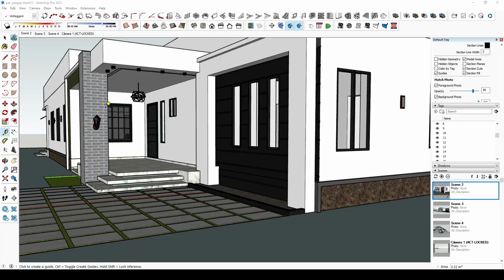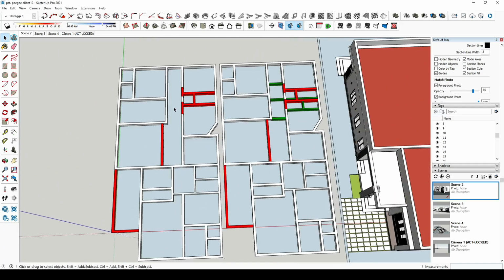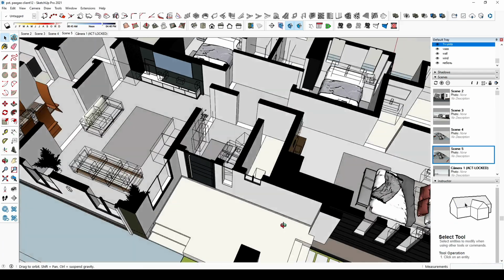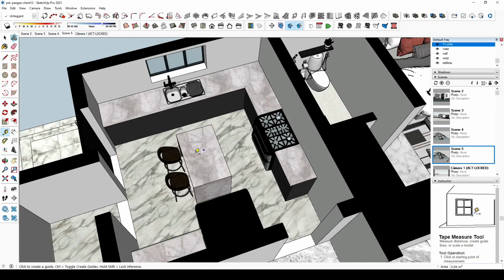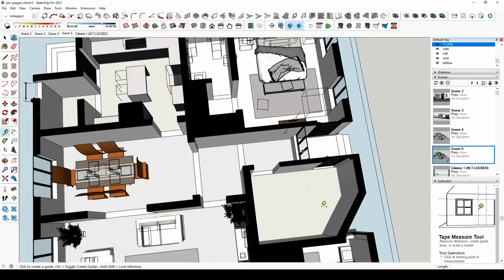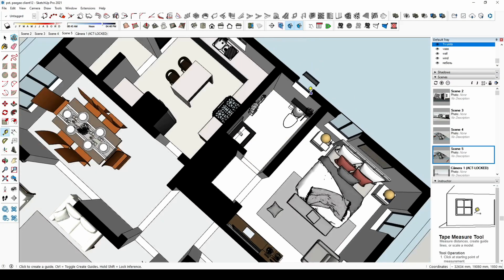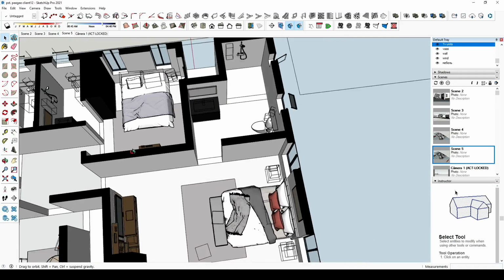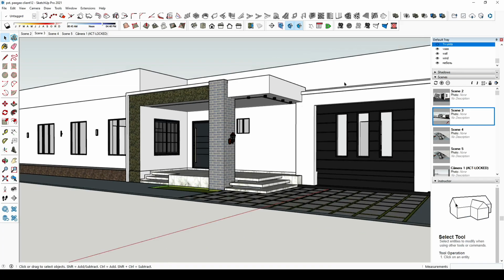How I Made 6-Figure Architecture Presentation in 1 Day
Tired of boring architectural drawings? In this video, I reveal my exact, step-by-step workflow for creating a hyper-detailed, client-winning architectural presentation using SketchUp. This is the process that gets projects approved by demanding UK clients and local planning authorities.

If you want to elevate your design skill and start getting paid what you're worth,

THIS is the YouTube channel  you need.

Tools Used: SketchUp Pro,